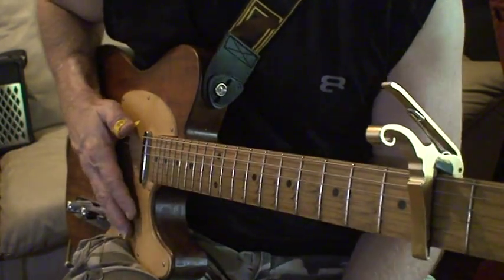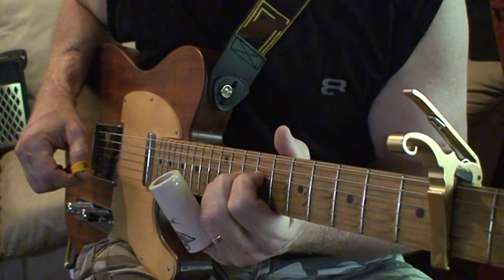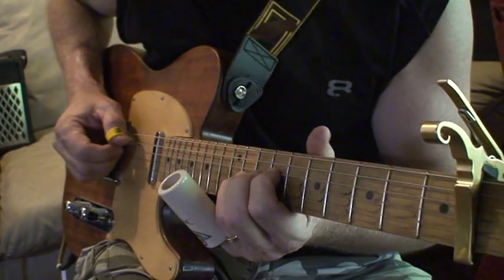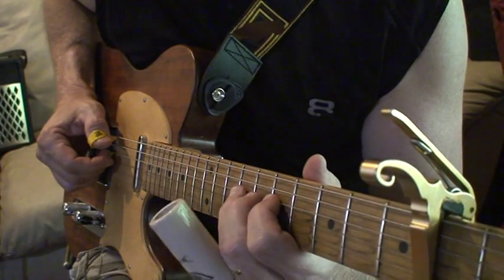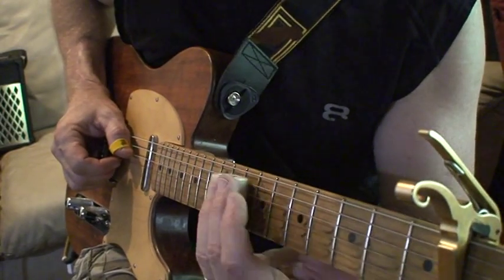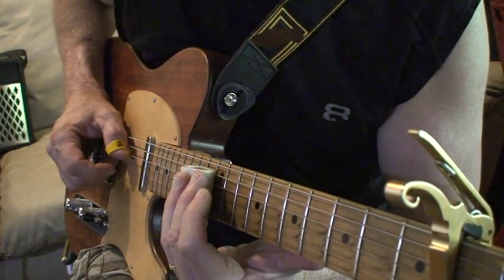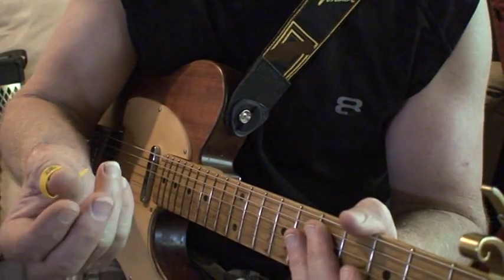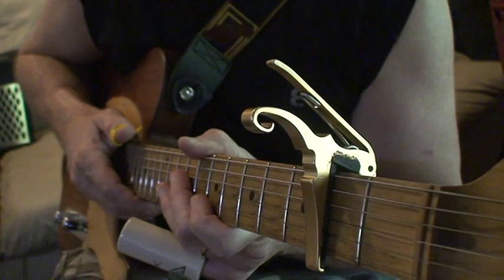Guitar Lesson - 16 Horsepower Cover - Heel on the Shovel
Here's a fun tune to play. Standard tuning, capo on 2nd fret, use the open A-string (song's in Bm) as your bass note, and put a slide on your pinky. Custom Tele-style guitar by Jeffrey Clements of and the same Black Diamond strings for 4+ years. Enjoy!